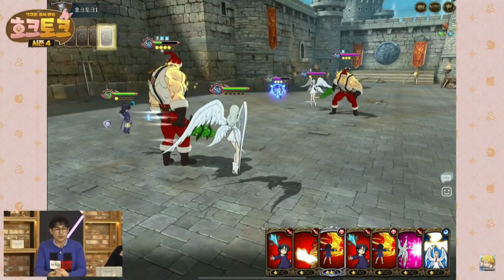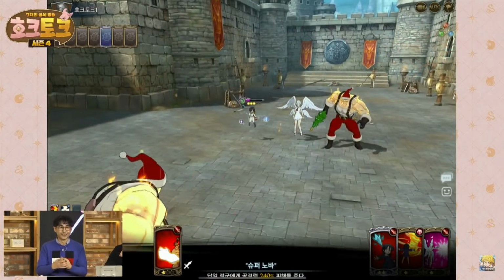Festival Merlin PVP Gameplay Breakdown! - The First SKIP Festival?! - Seven Deadly Sins: Grand Cross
On the KR & JP livestreams they showed gameplay from the new Festival Merlin! - Today we breakdown everything shown and talk about why this Merlin COULD be the first SKIP Festival Unit!

▼ Seatinmanoflegends Links